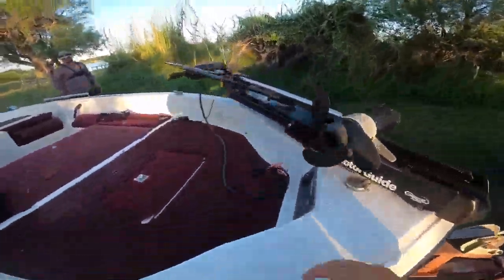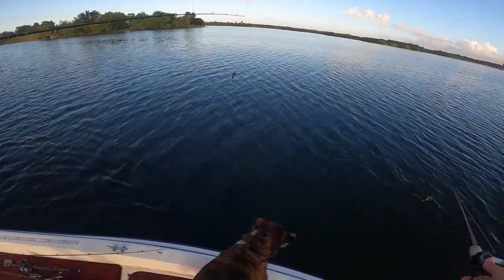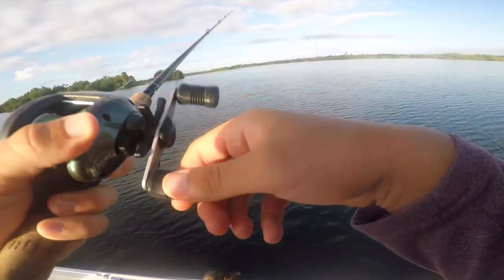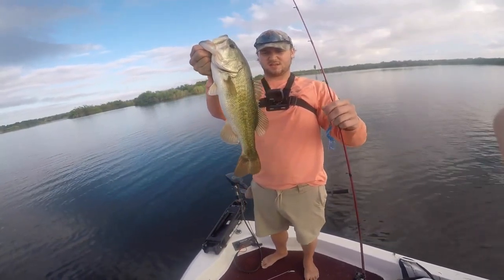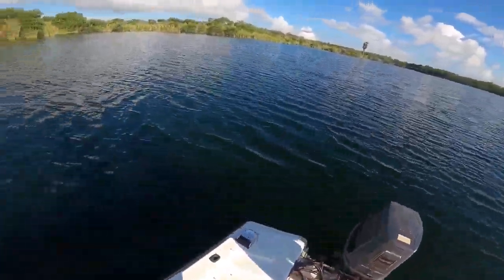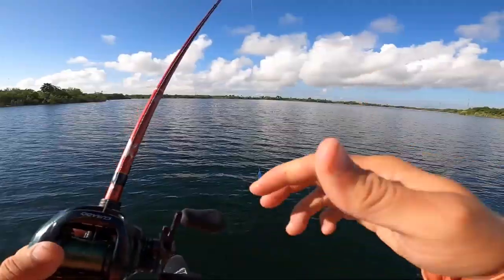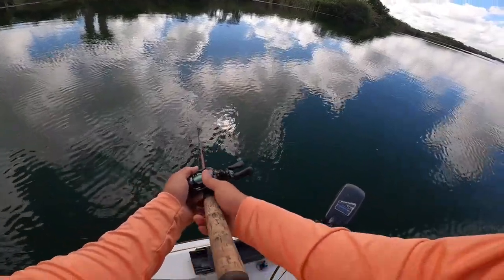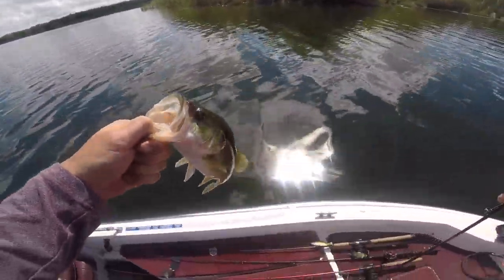BASS FISHING WITH SUBSCRIBERS LURE (sandysbaits)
Day 3 in South Texas. We threw the sandysbaits craw and they tore it up! Make sure you check him out on instagram, lots of good baits for a good price.